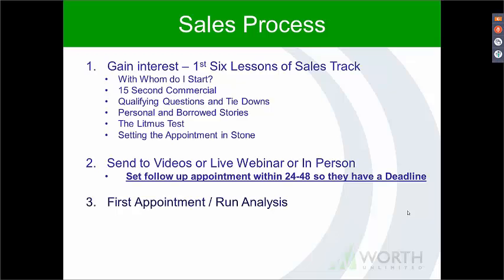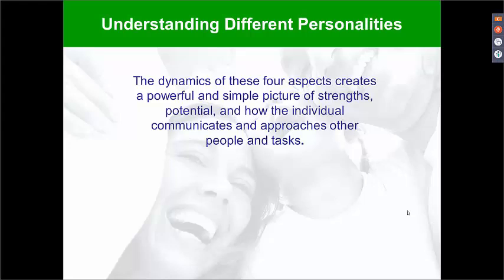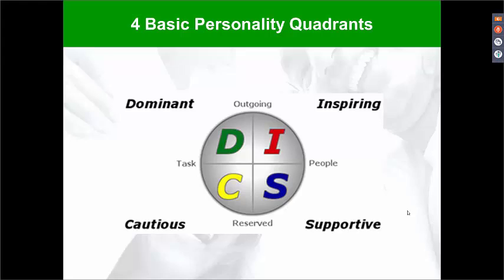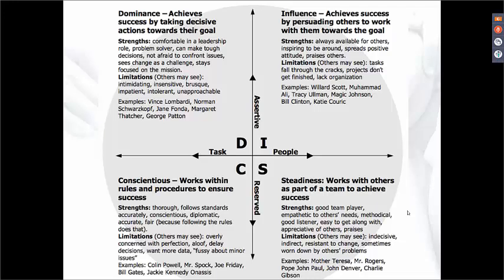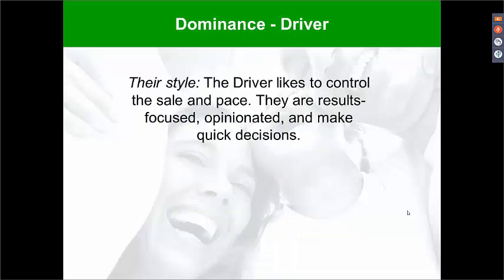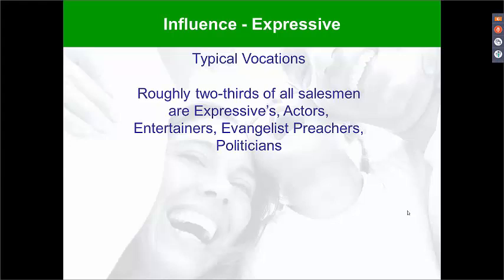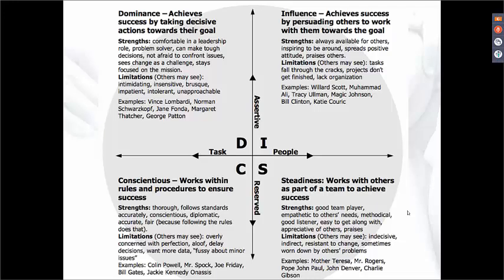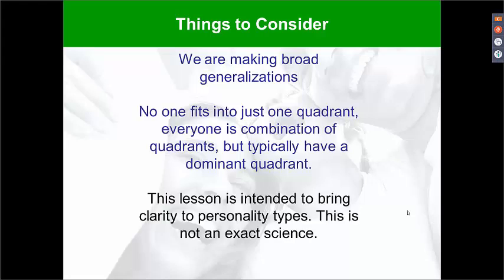Worth Unlimited, Personality Types, Part 1, Sept 24, 2018